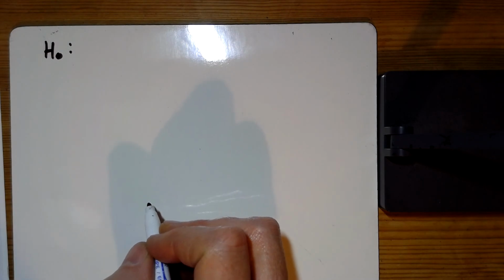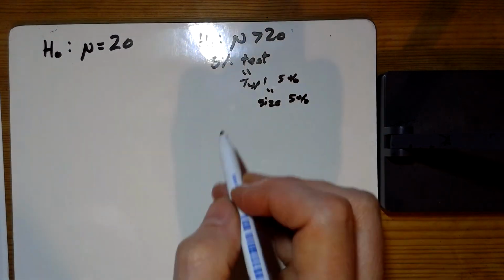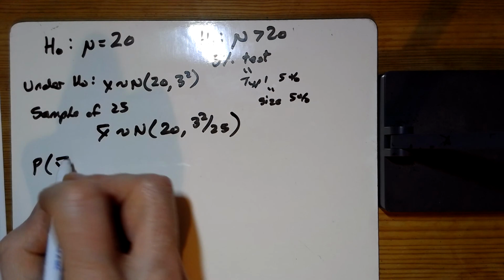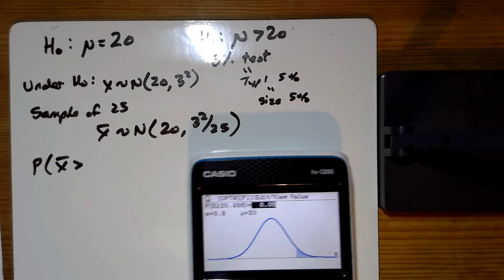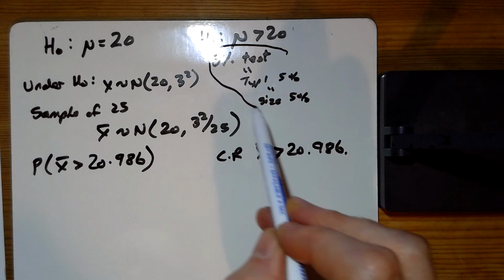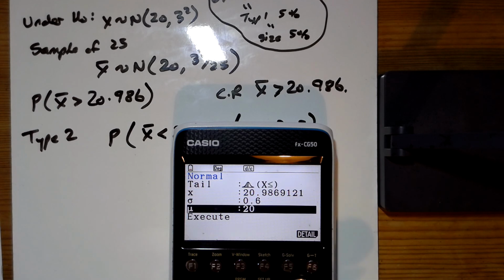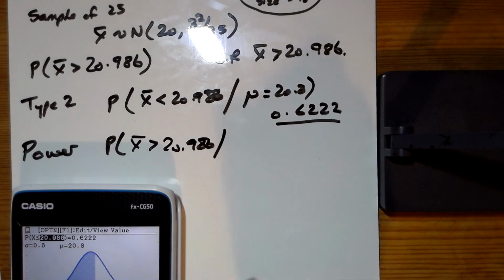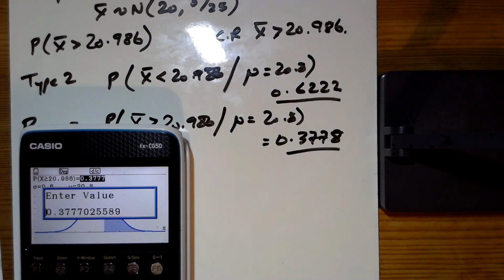Further Statistics 1 Exercise 8C Q1